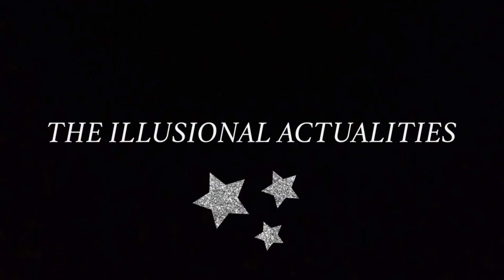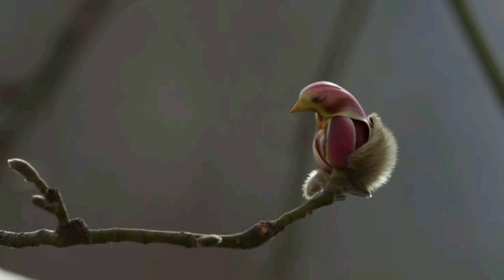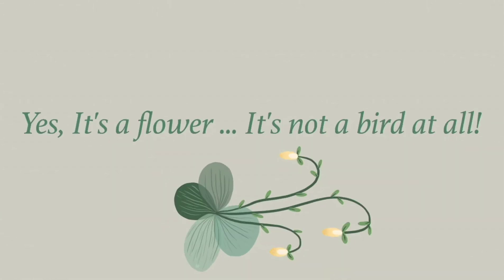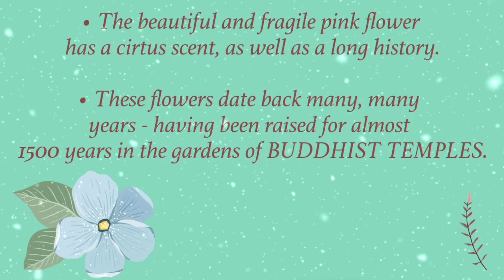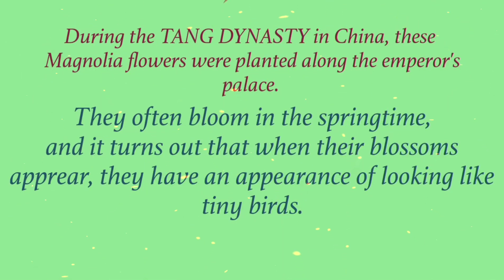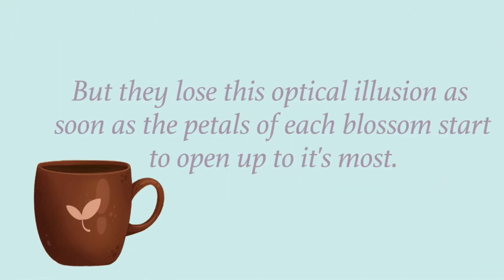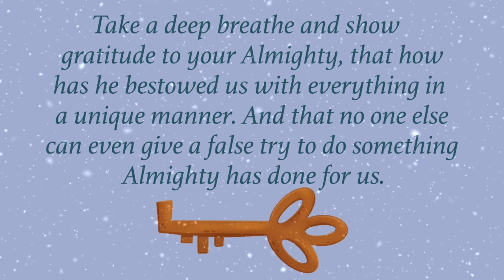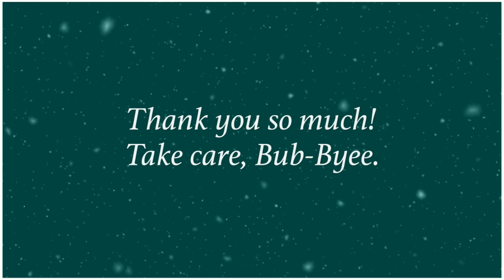YULAN MAGNOLIAS | ILLUSIONAL ACTUALITIES 09.